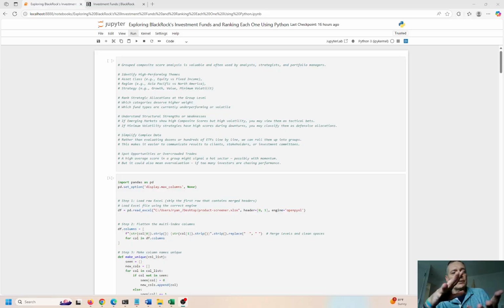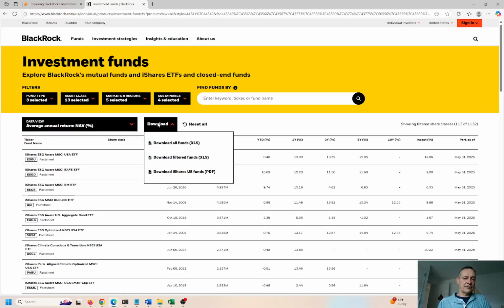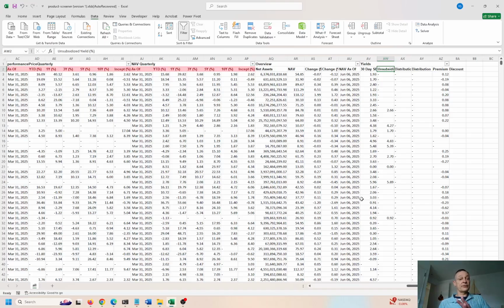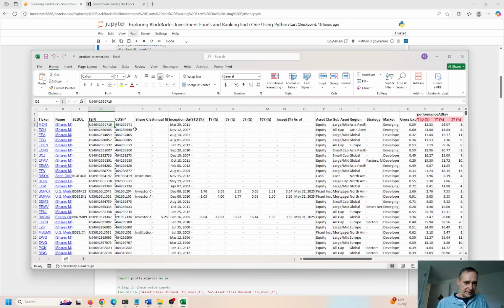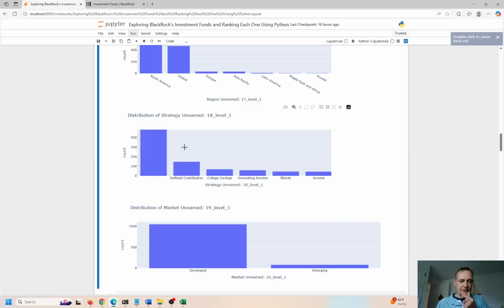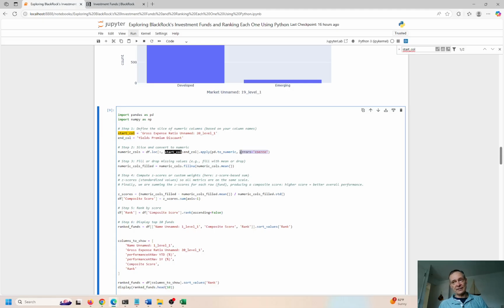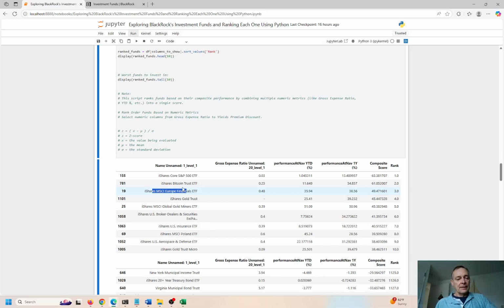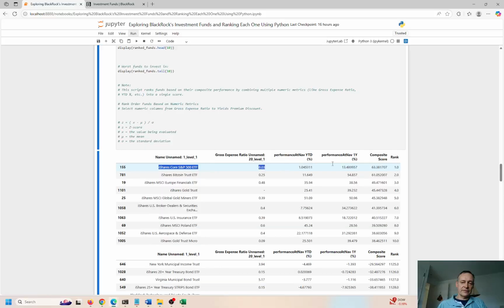Analyzing All of BlackRock's Investment Funds and Ranking Each One Using Python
This project analyzes BlackRock's investment funds using Python by calculating a composite performance score across multiple financial metrics. The analysis starts by cleaning and restructuring a complex Excel dataset containing over a thousand funds, each with dozens of attributes like asset class, region, strategy, returns, and expense ratios. Numeric features such as YTD return, 1Y return, and expense ratio are standardized using z-scores to create a composite score for each fund. This allows objective ranking, where higher scores indicate stronger overall performance across risk, return, and cost dimensions. Group-level analysis helps identify which asset classes, regions, and strategies consistently outperform others. For example, "Precious Metals," "Factors, Multifactor," and "Digital Assets" emerged as top-performing categories, while "Fixed Income" and "Emerging Markets" lagged. Visualizations include bar charts and histograms showing fund distribution by strategy, region, and market type. The script also highlights both the top and bottom 10 funds based on composite scores, enabling quick insights for investors. Additionally, grouping by strategy or sub-asset class reveals tactical opportunities and structural weaknesses. This approach simplifies the complexity of fund comparison and supports better portfolio allocation decisions for analysts and investment professionals.